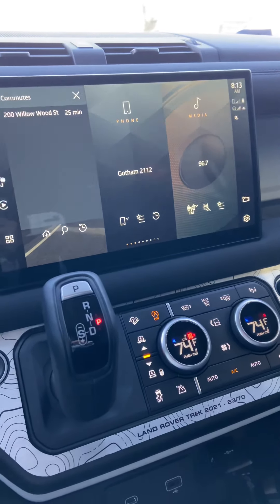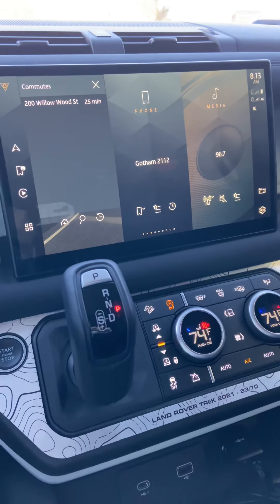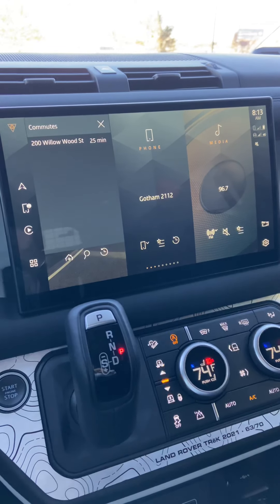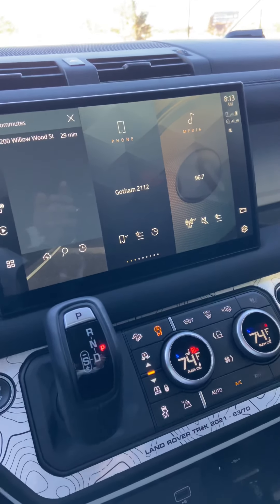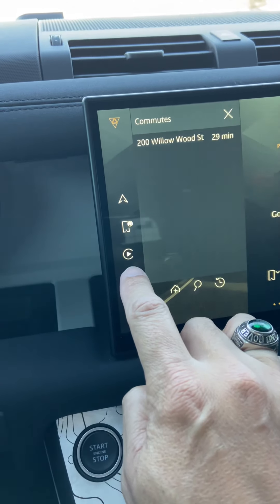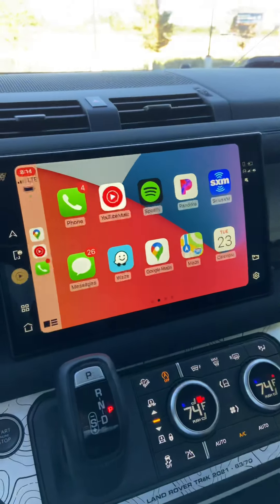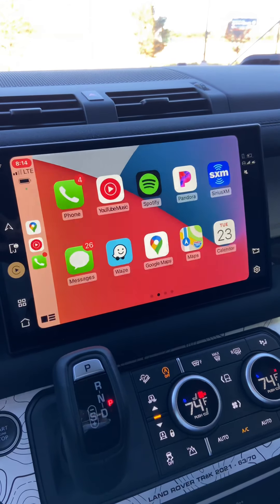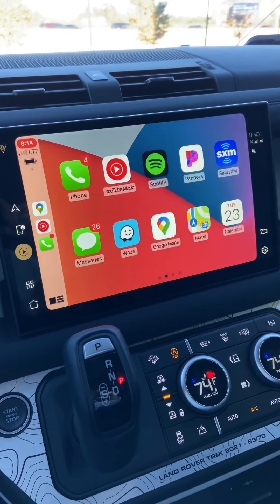Wireless Apple CarPlay for Defender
New to the Land Rover Defender and soon to come as a Software Over-the-Air to other models running the Pivi Pro software for Land Rover and Jaguar.